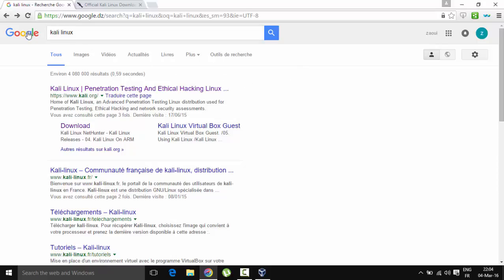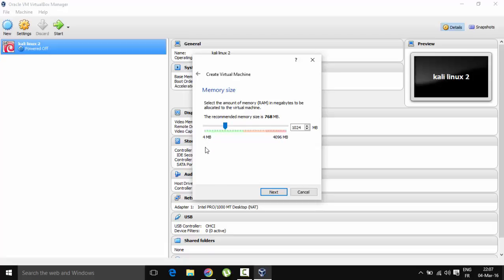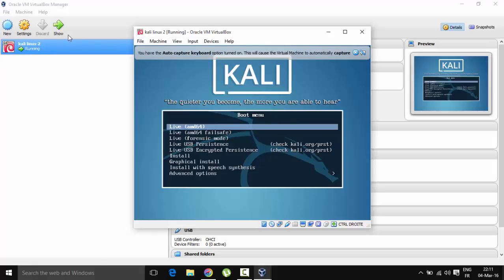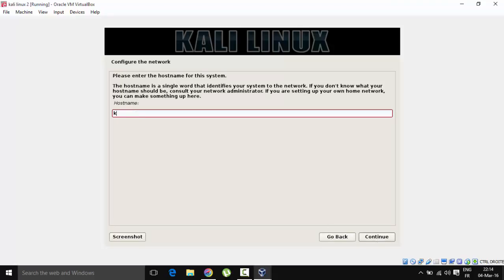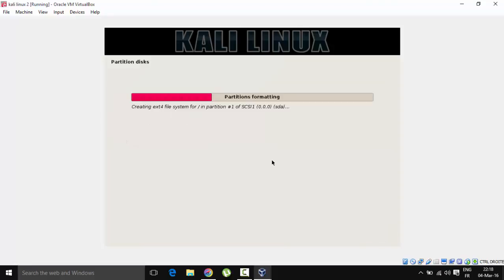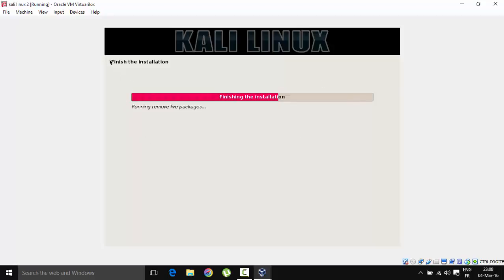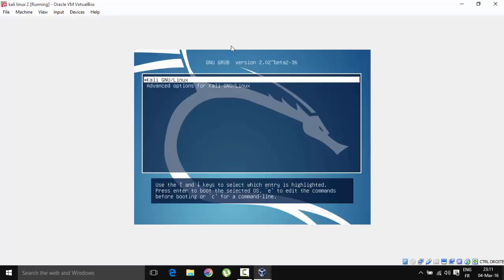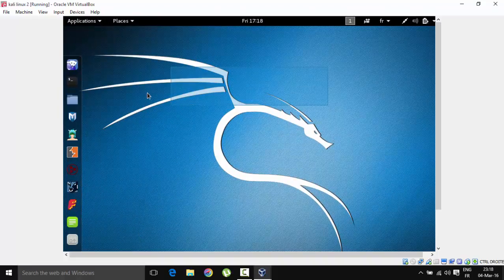How to install kali linux 2 with virtualbox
hi there ,,, in this video i give you a complete guide on how to install kali linux 2.0  step by step using virtualbox
all the process is shown from downloading the tools to runing kali for the first time so lets get started